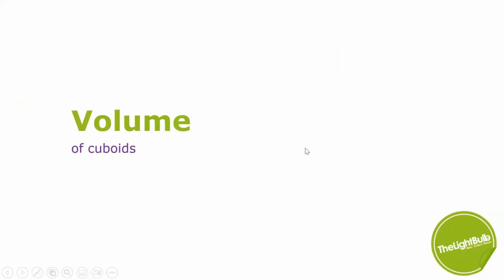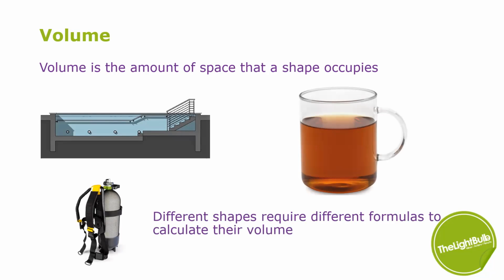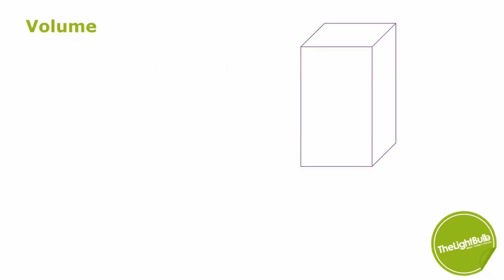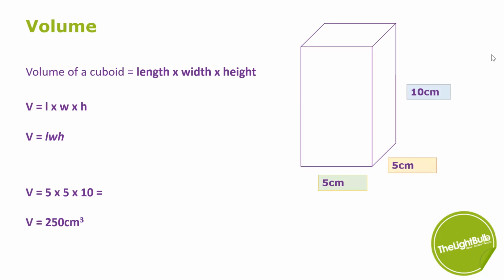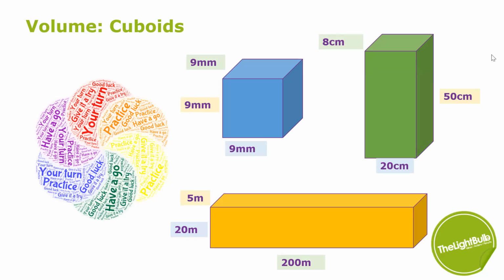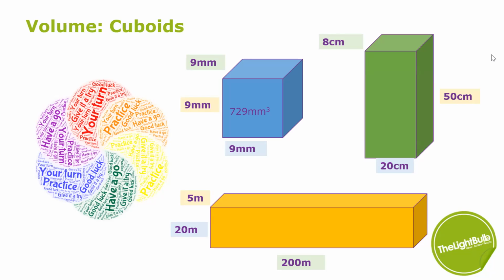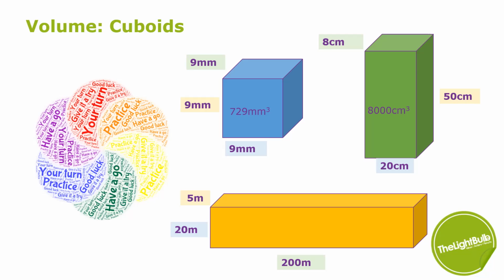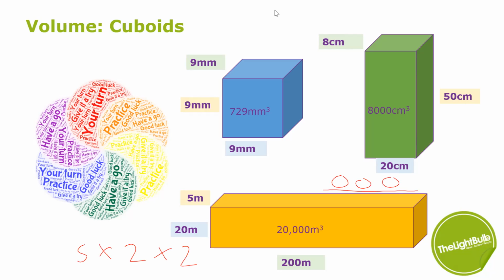Volume of Cuboids Level 1